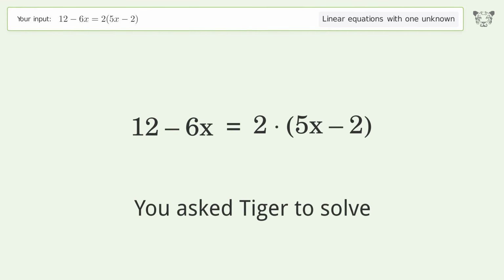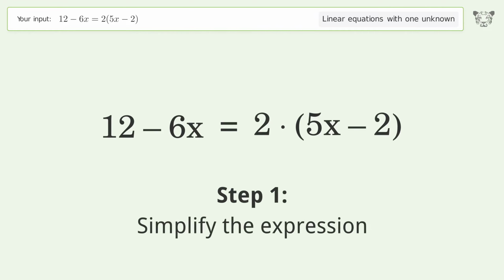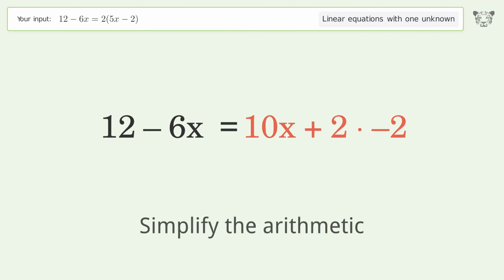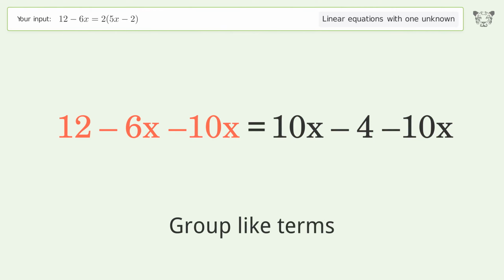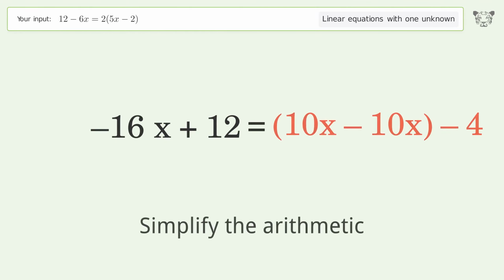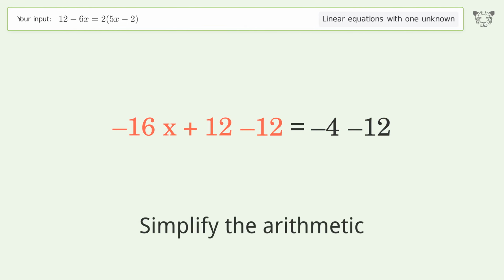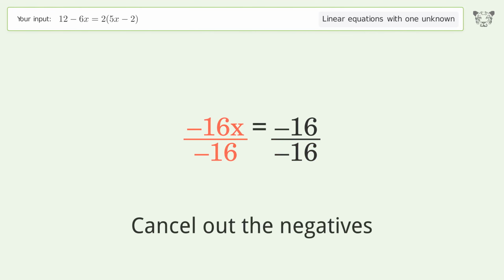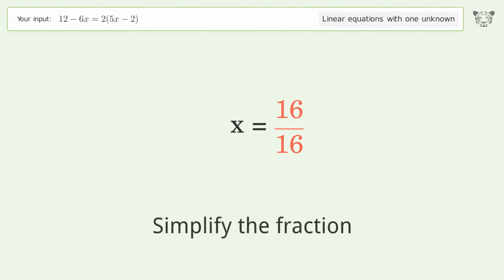Linear equation with one unknown: Solve 12-6x=2(5x-2) step-by-step solution